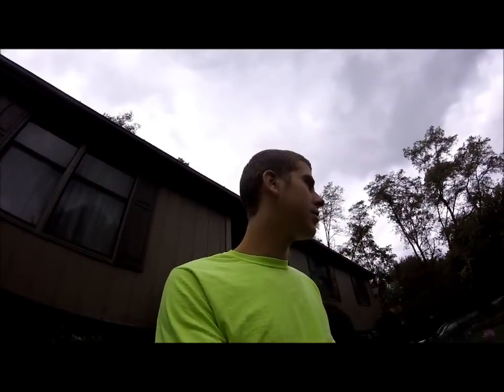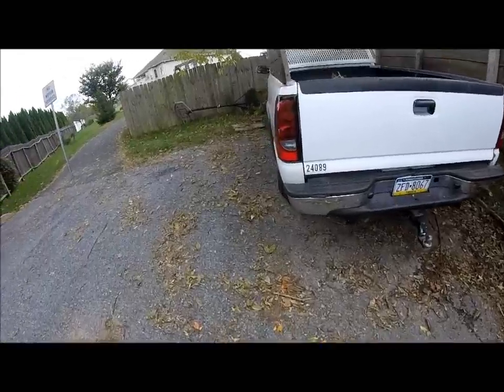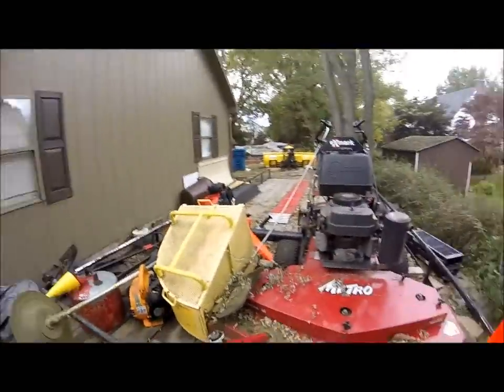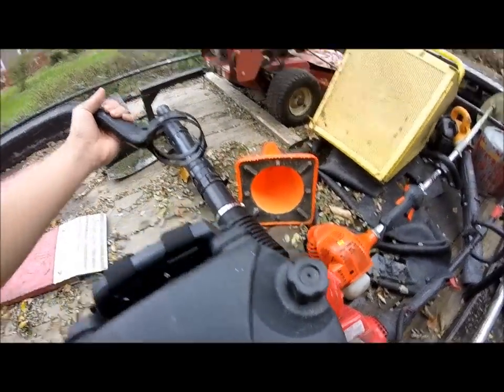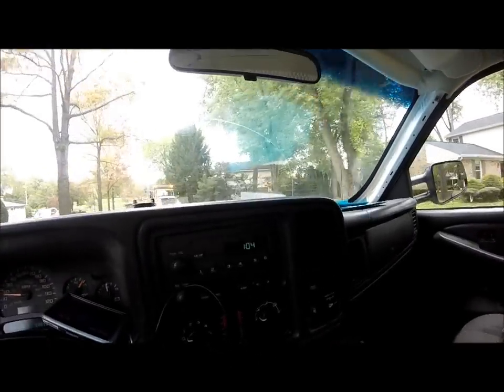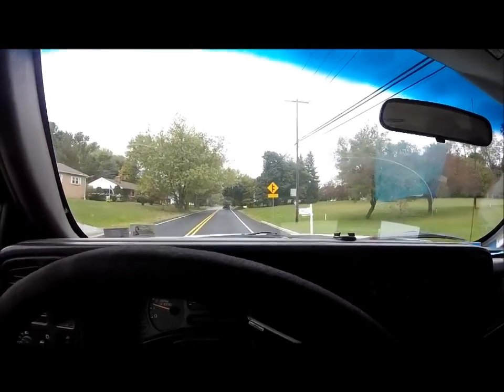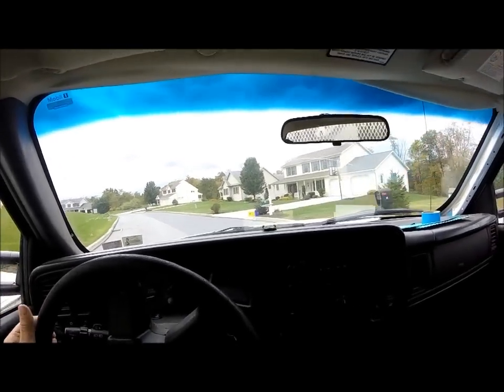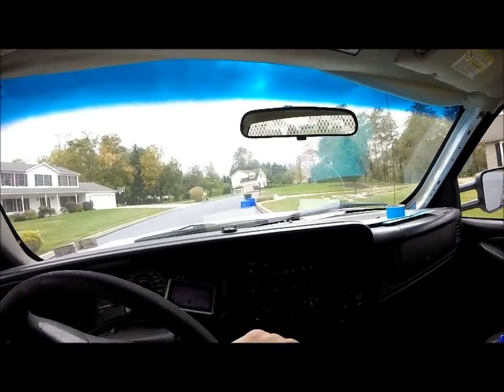Mowing beautiful stripes with the Exmark. lawn care vlog 28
Had a lot of trouble editing this video.  It was shortened a lot.